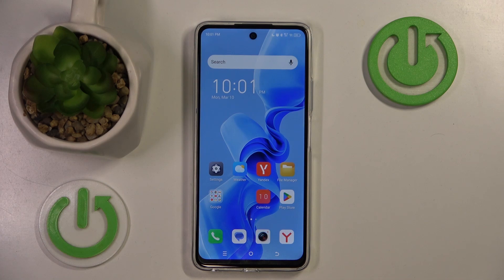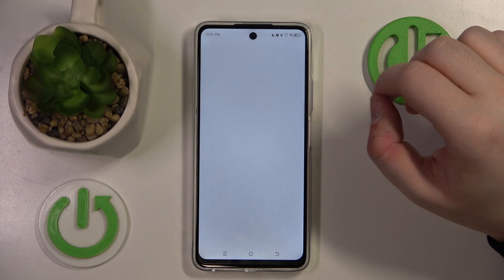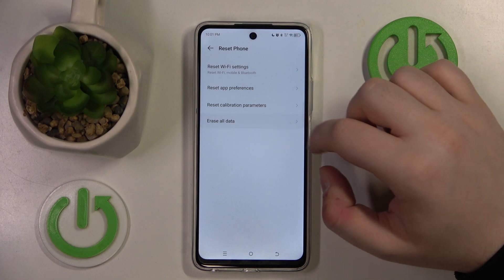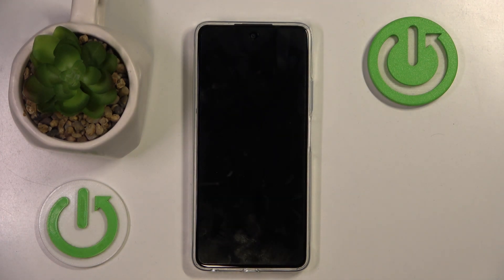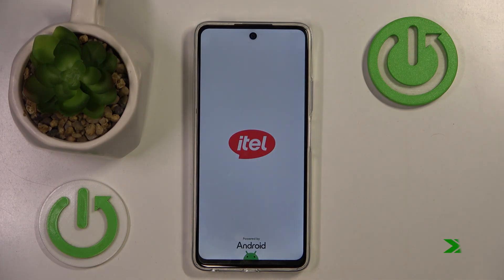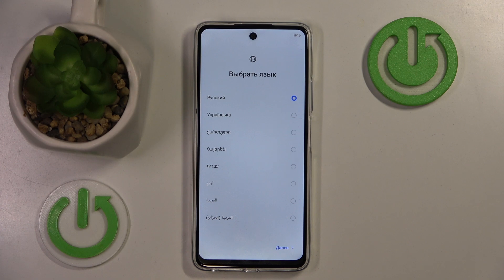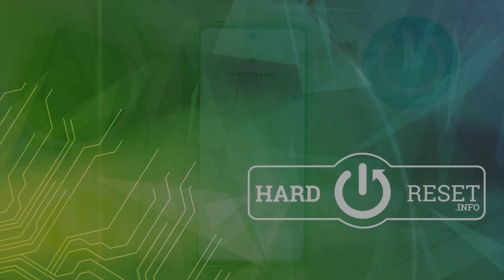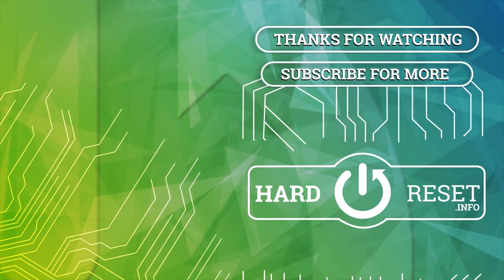How to Hard Reset Itel S25 via Settings – Restore Your Device to Factory Defaults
If you're wondering how to perform a hard reset on your Itel S25 via settings to fix issues or wipe all data, this guide is here to help! In this tutorial, we will show you how to reset your device to factory settings directly from the system menu. So, let's follow all the shown steps and successfully hard reset your Itel S25 via settings!

How to factory reset Itel S25 from settings? How to erase all data on Itel S25? Where to find reset options on Itel S25? How to restore Itel S25 to default settings?